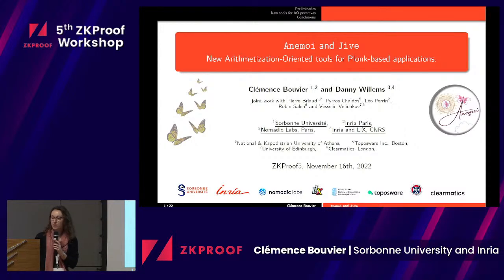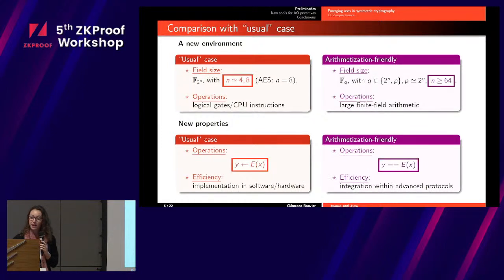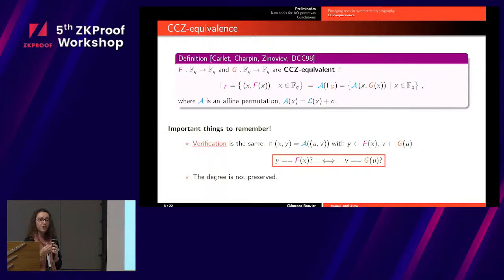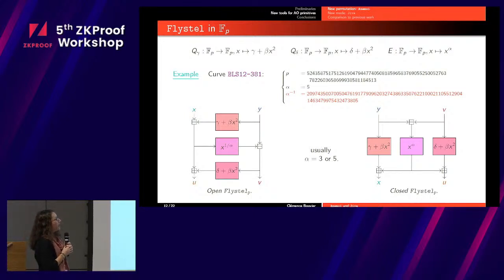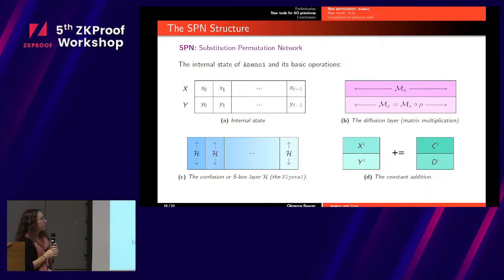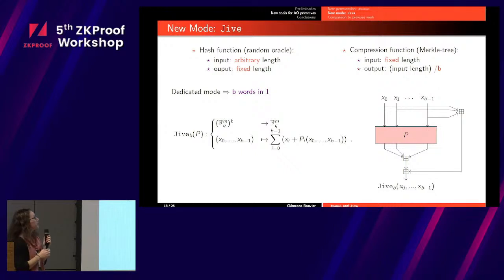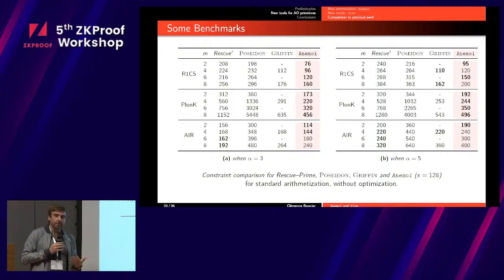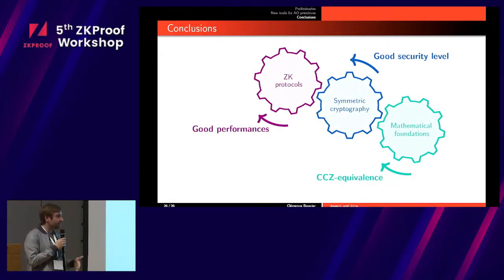Anemoi & Jive: New Arithmetization-Oriented tools for Plonk apps - Clémence Bouvier & Danny Willems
This is the official stream of the 5th ZKProof Workshop for the session "Anemoi and Jive: New Arithmetization-Oriented tools for Plonk-based applications - Clémence Bouvier (Sorbonne University / Inria) and Danny Willems (Nomadic Labs)"